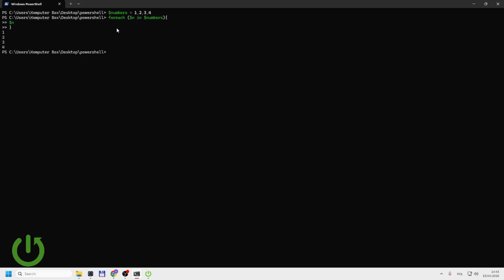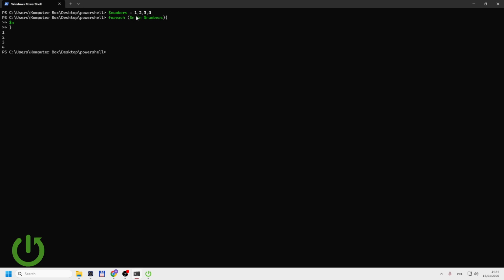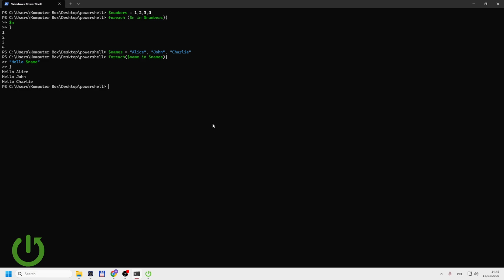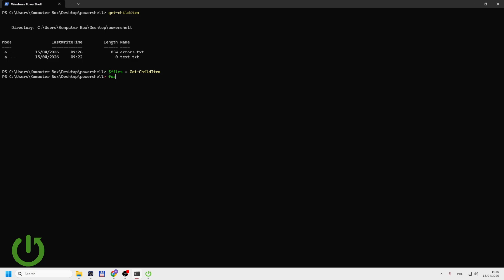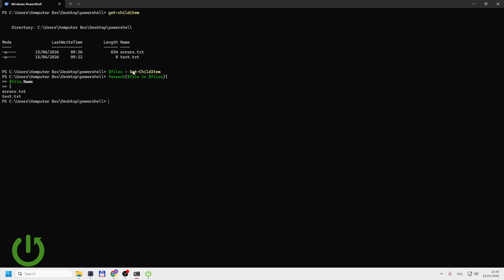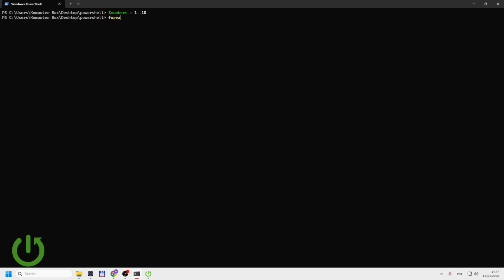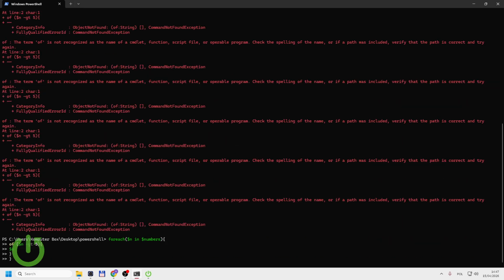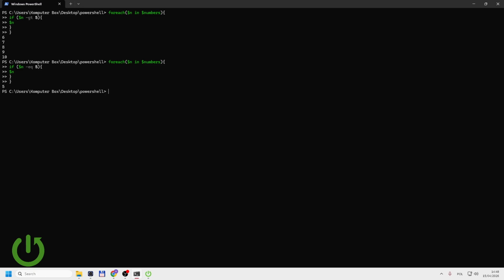MICROSOFT Windows PowerShell – How to Use foreach Loop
Learn how to use the foreach loop in Microsoft Windows PowerShell. In this clear and practical video you'll see the foreach syntax, simple examples with numbers and names, and real-world uses like iterating Get-ChildItem output. You'll learn how PowerShell assigns each element to the loop variable, how to print properties (for example file.Name), how to add conditions inside the loop, and how to use break and continue to control iteration. This video is ideal for beginners and system administrators who want fast, easy-to-follow foreach loop examples on Microsoft Windows PowerShell.

How to use foreach loop in Microsoft Windows PowerShell?
How to iterate Get-ChildItem with foreach in PowerShell on Microsoft Windows?
How to use break and continue inside foreach loop in PowerShell?

0:00 Intro — What you'll learn about foreach
0:21 foreach syntax explained (foreach ←item→ in ←collection→)
0:39 Simple numbers example — iterate and print values
1:04 Strings example — names array and printing hello ←name→
3:07 Practical use — Get-ChildItem and listing files
3:33 Store command output in a variable and iterate
4:41 Use conditions inside foreach (numbers 1..10)
5:18 Print only values greater than 5 (if condition)
6:24 Using break to stop the loop early
7:24 Using continue to skip an iteration
7:57 Wrap up and next steps